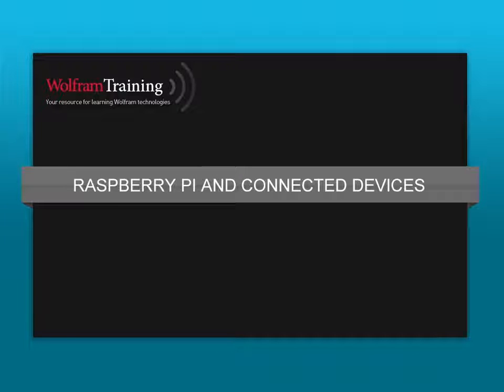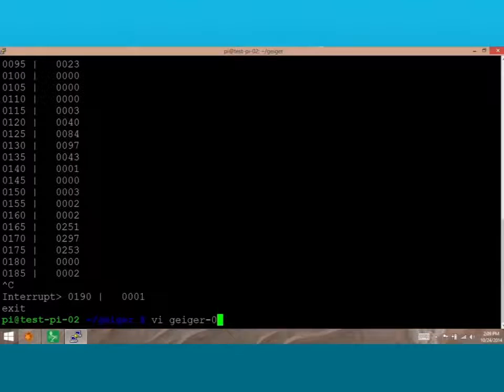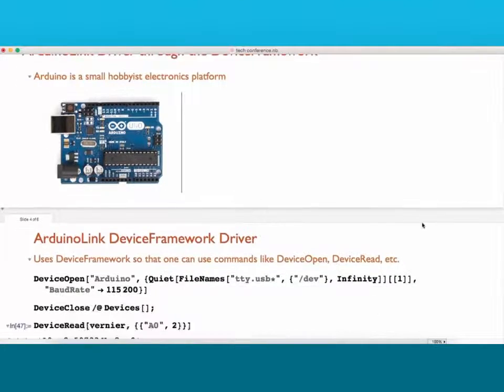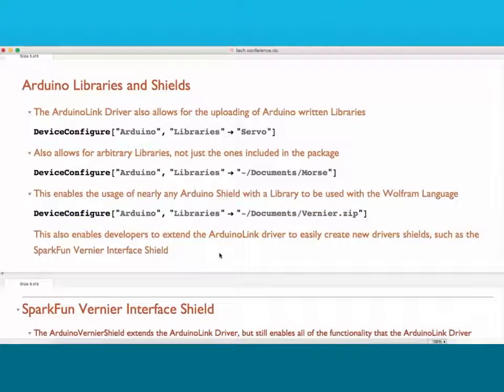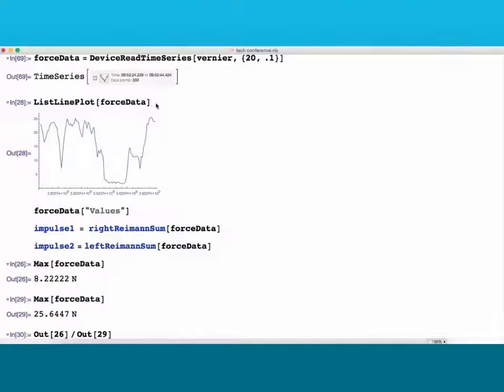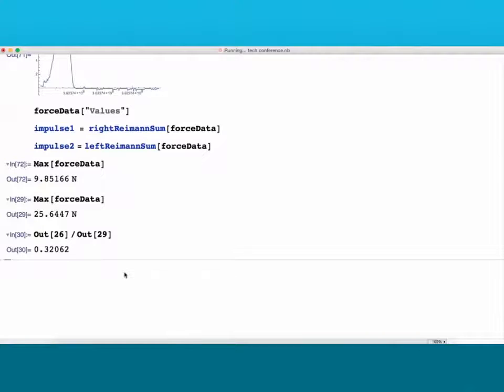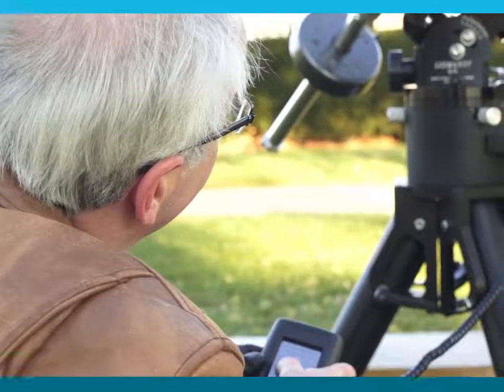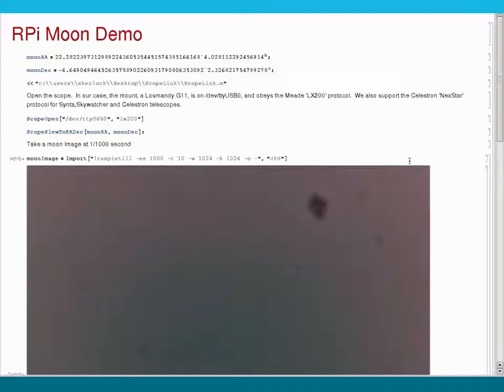Raspberry Pi and Connected Devices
Add the Wolfram Language to single-board devices such as the Raspberry Pi and Arduino for innovative and interesting applications. Arnoud, Ian, and Tom demonstrate how to use Wolfram + connected devices to process readings from a Geiger counter, collect data from a Vernier force sensor, and drive a telescope mount.